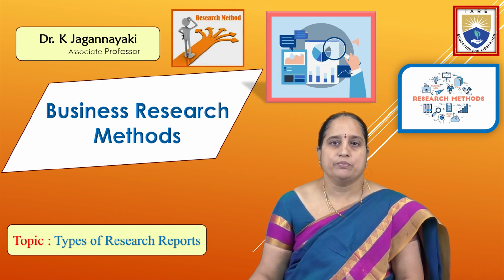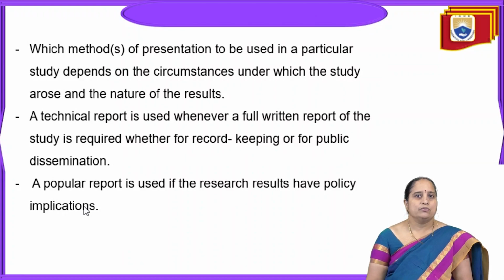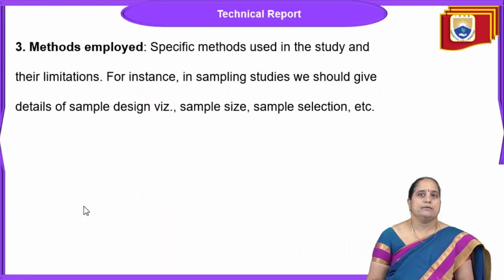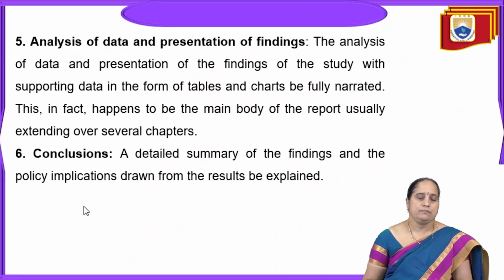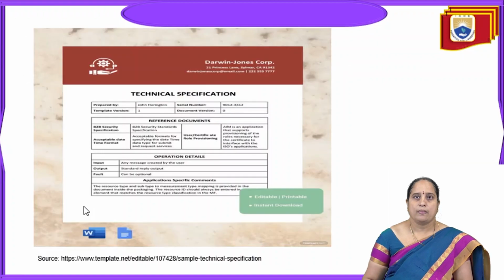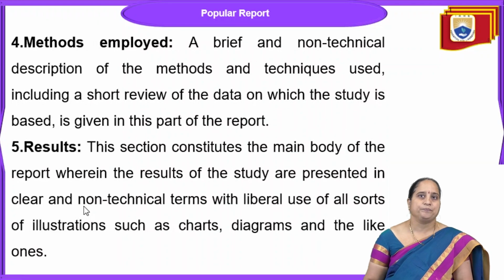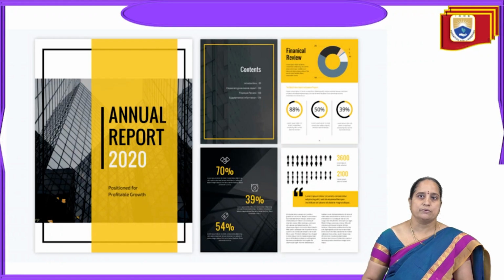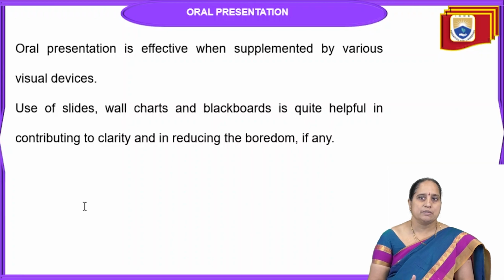Types of Research Reports by Dr. K Jagannayaki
Types of Research Reports by Dr. K Jagannayaki | IARE

Telangana, India.